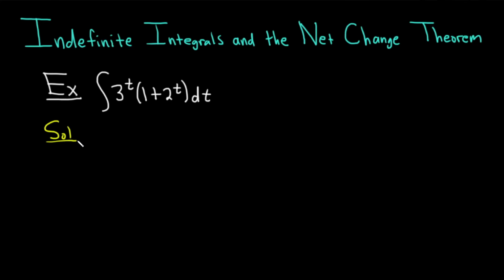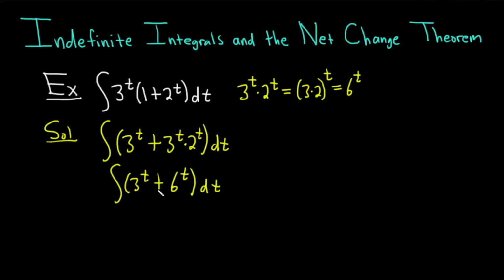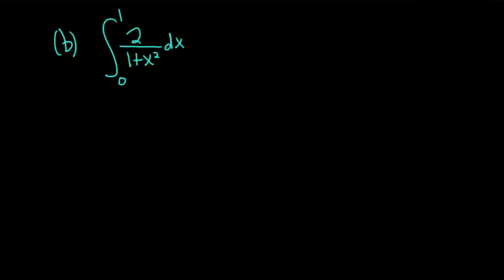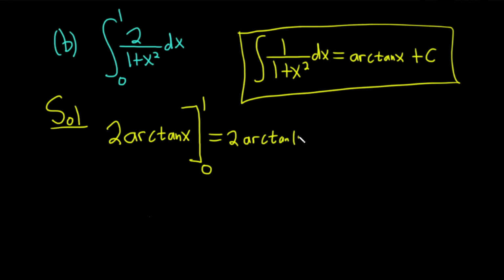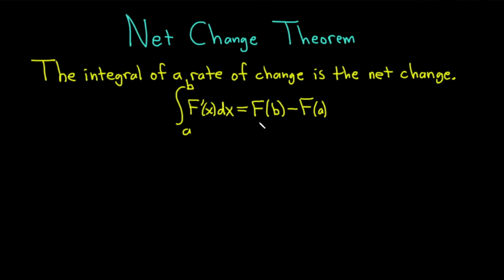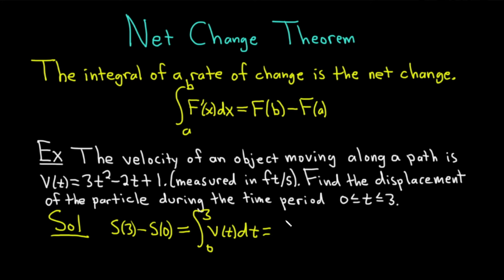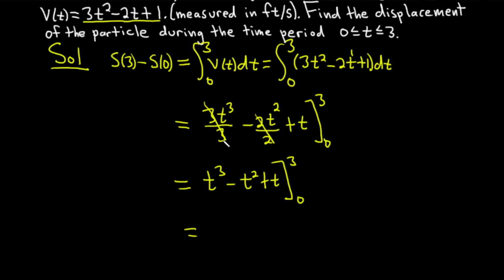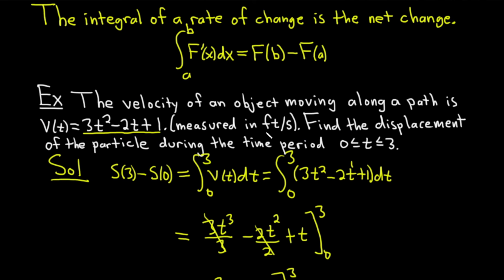Indefinite Integrals and the Net Change Theorem Ft. The Math Sorcerer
@TheMathSorcerer walks us through the concept of the net change theorem, which states that the net change in a function is the definite integral of its derivative. We will also learn how to solve problems related to indefinite integrals, step by step.

00:00 Intro
00:10 Example problem 1
02:40 Example problem 2
04:36 The net change theorem
05:08 Example problem 3